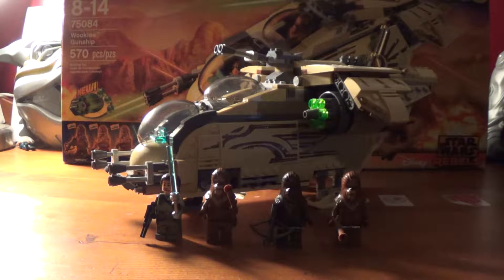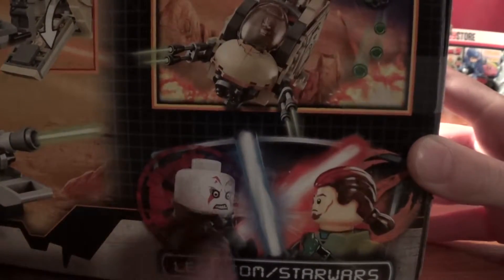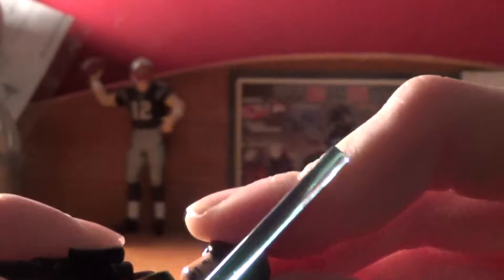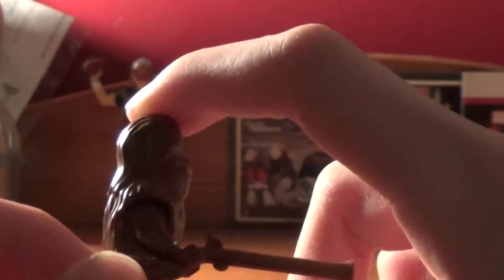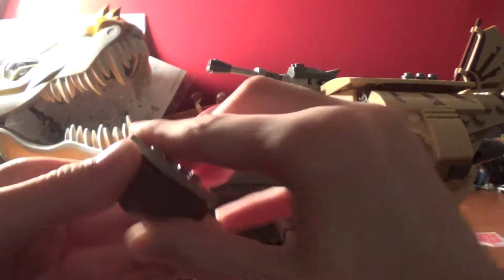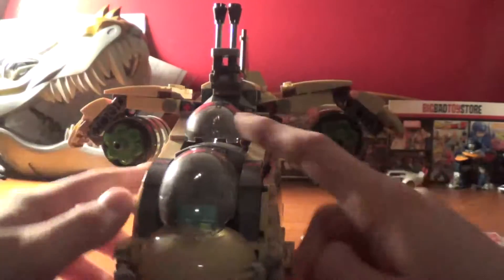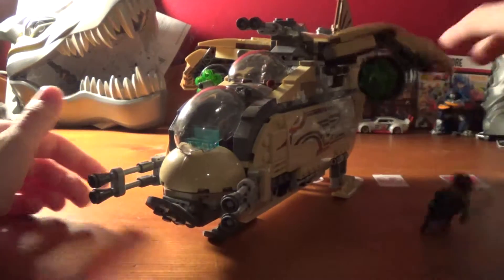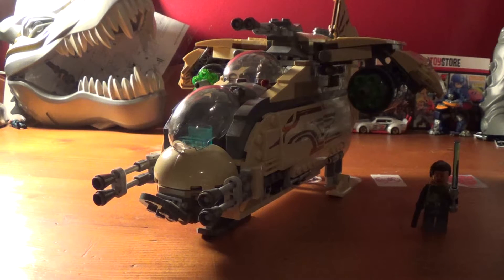LEGO Star Wars 2015 Wookiee Gunship - set #75084